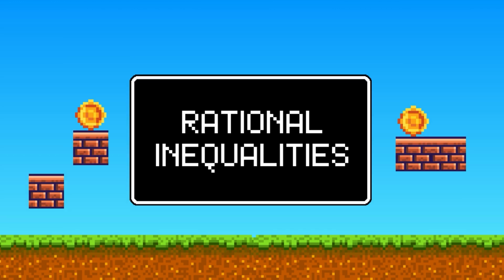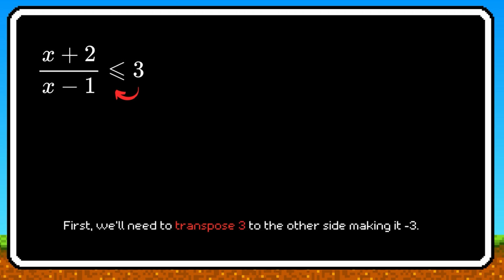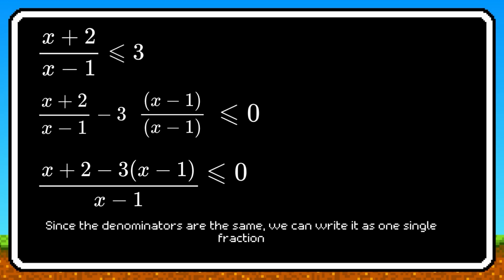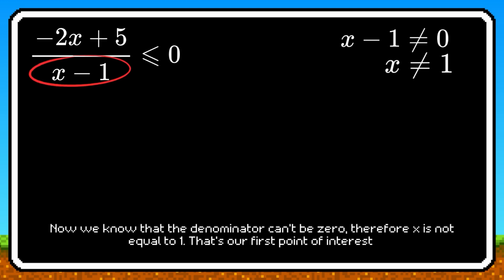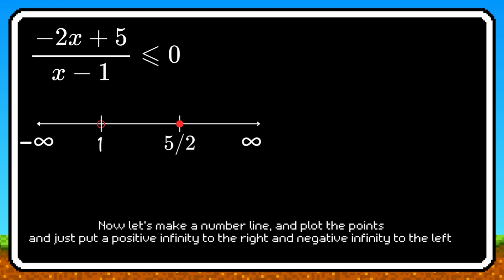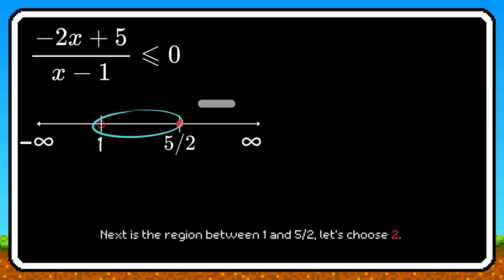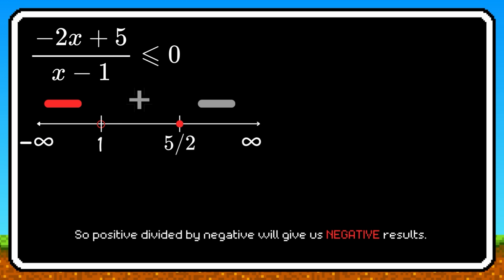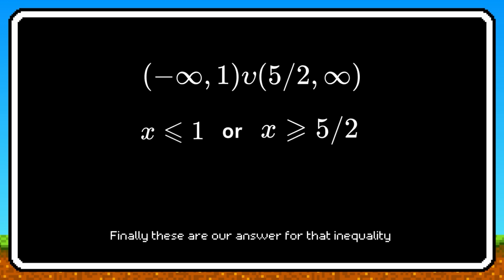RATIONAL INEQUALITIES 2.0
This video is made by the Mathematrix Team of PDBNHS Group 5 STEM 12 Angel Alcala.